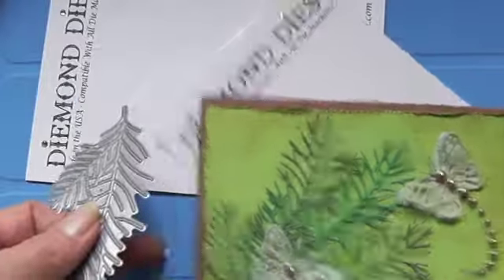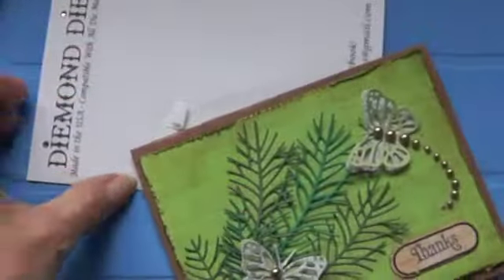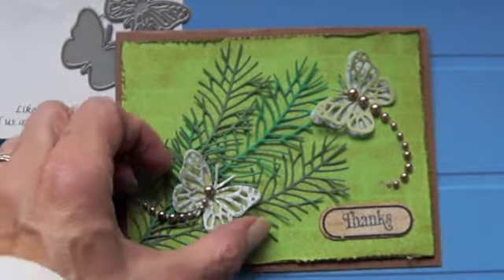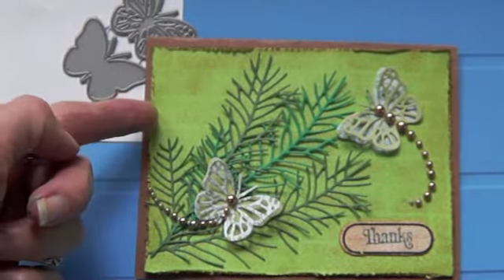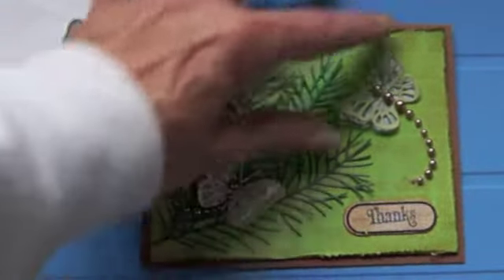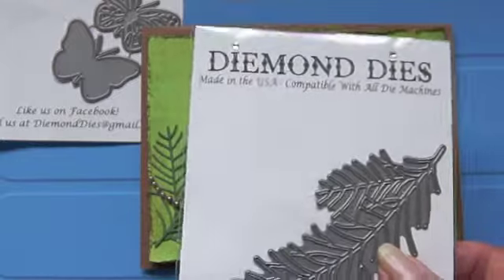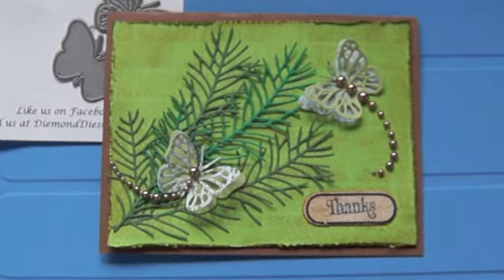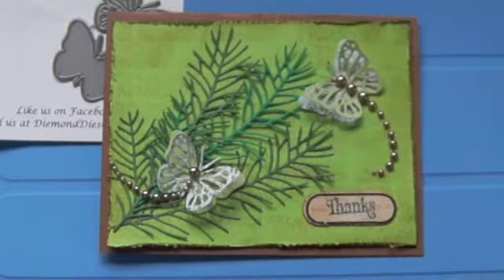DiemondDies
Thanks Karen for the code.